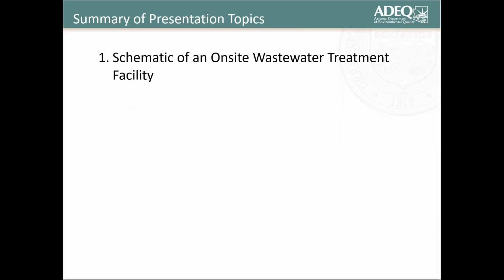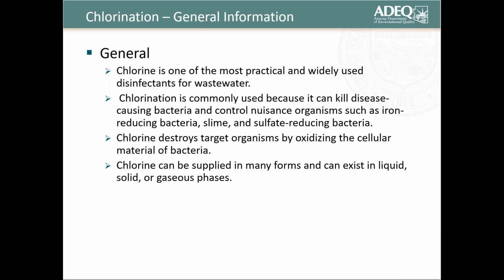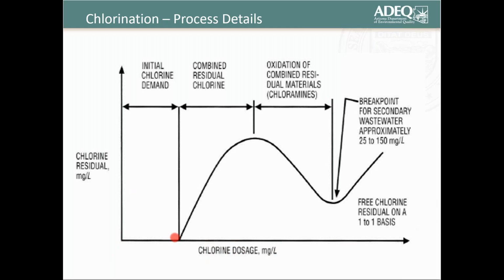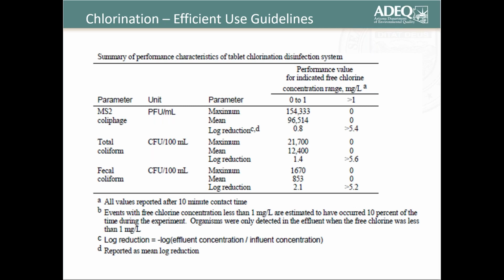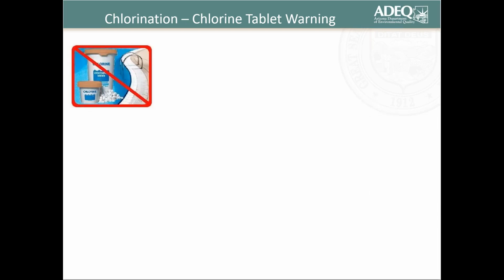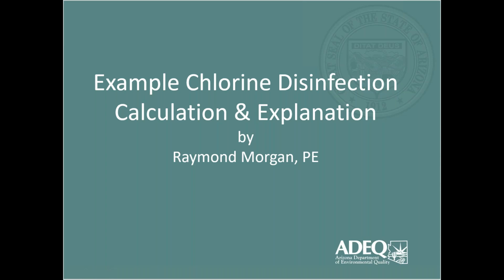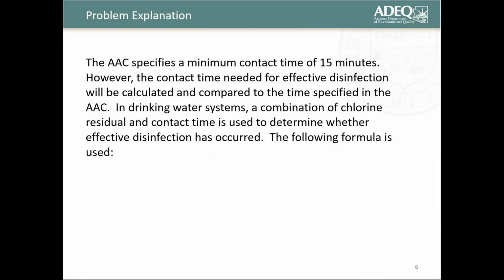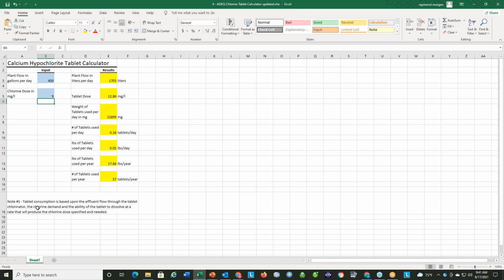Webinar | Chlorine Disinfection Explained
Webinar recorded Aug. 17, 2021; presented by Raymond Morgan, PE